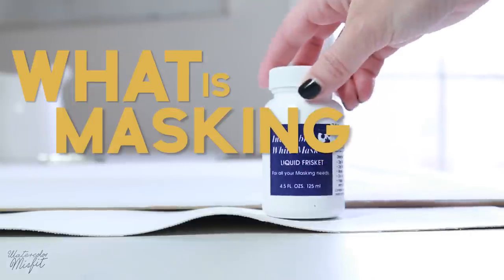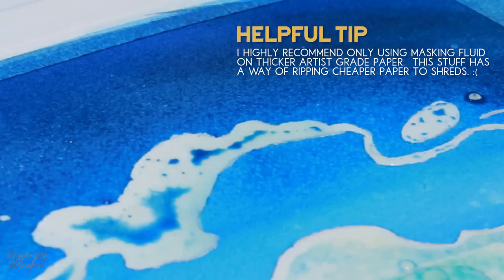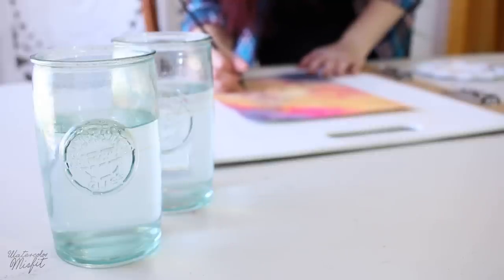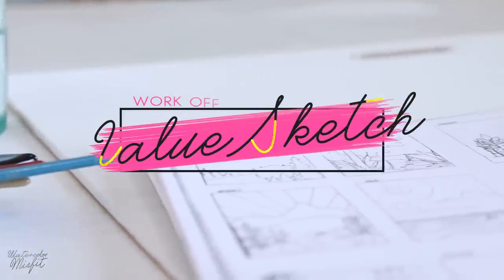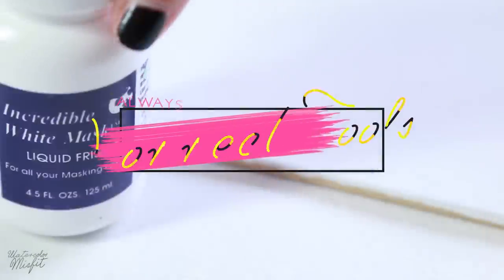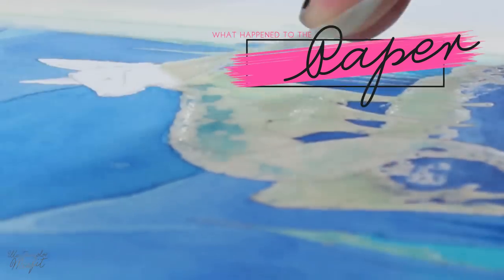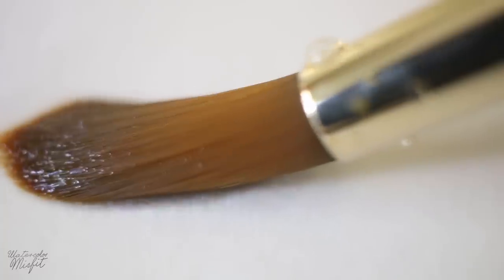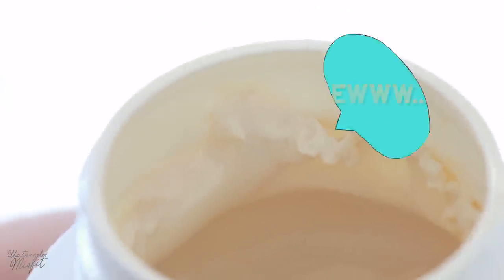How to Use Masking Fluid In Watercolor Painting (without ripping your paper)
Masking Fluid is one of the key supplies to any watercolorist kit.  However, using it can be a bit tricky.  I'm sure you've experienced similar situations and asked yourself "how to use masking fluid to protect the white of your paper?  or how do you remove the masking fluid without ripping your watercolor paper without it damaging it?" Well, that said - I decided to make a masking fluid watercolor tutorial for this reason to guide you through this journey.  That is why today I'm going to be discussing how to and how not to use masking fluid in a watercolor painting. You'll learn from my mistakes and some tricks I've learned along the way.  I'd love to hear your experience with this supply in the comments below.

🐕🍭🐕🍭🐕🍭🐕🍭   FREE DRAWING     🐕🍭🐕🍭🐕🍭🐕🍭
Follow this link below to get your free Sweet Little Teddie Drawing :D

🔻WATCH THE WHOLE Beginner’s Watercolor SERIES!🔻